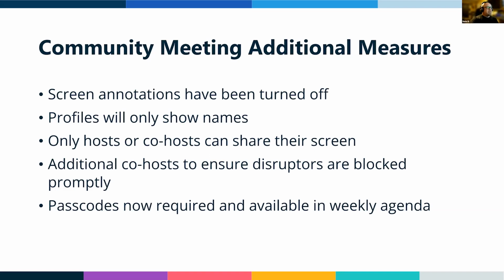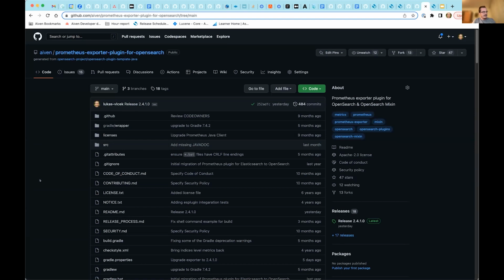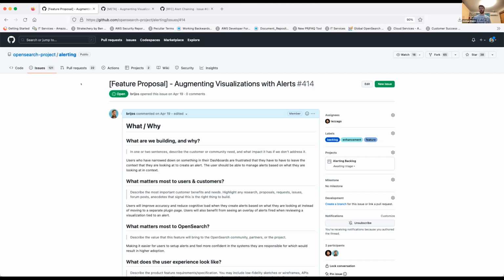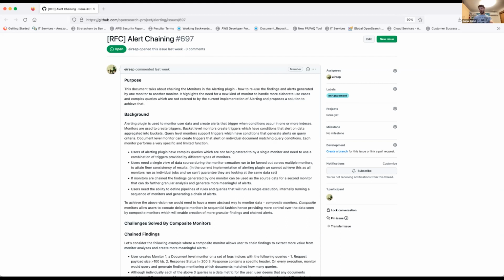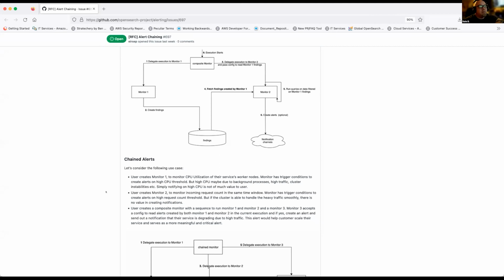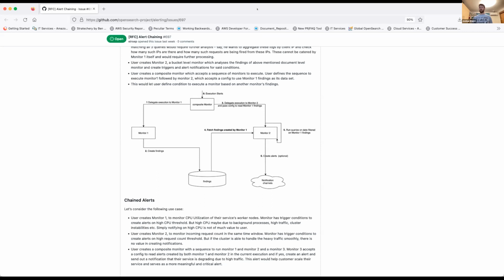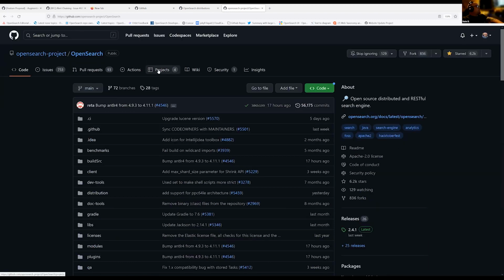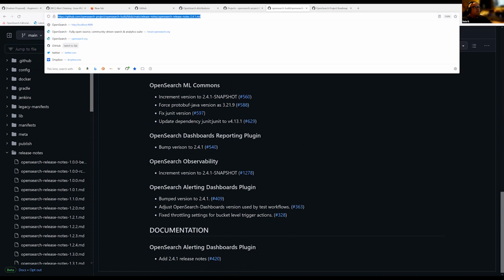OpenSearch Community Meeting 12-20-2022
Agenda:
- Prometheus exporter plugins 2.4.1 & 1.3.7 released- Lucáš Vlcek
- Apache Flink OpenSearch Connector-1.0.0-rc1- Andriy Redko
- RFC: Chaining/Composite Monitors in Alerting- Joshua Bright- OpenSearch